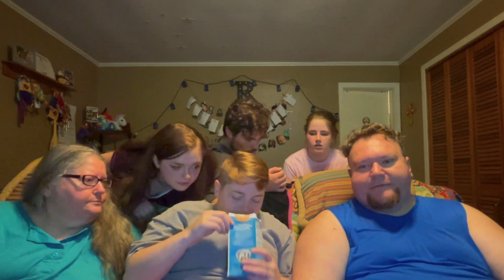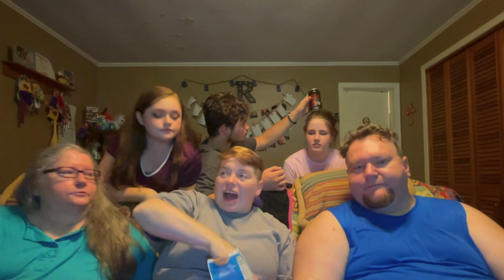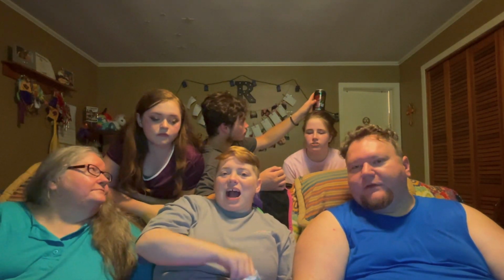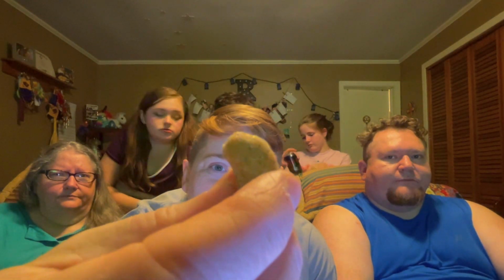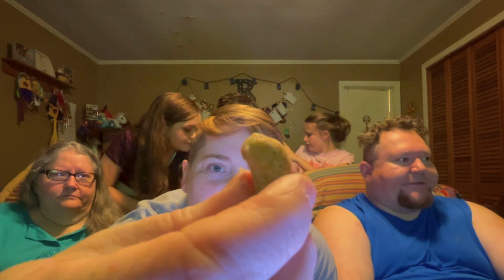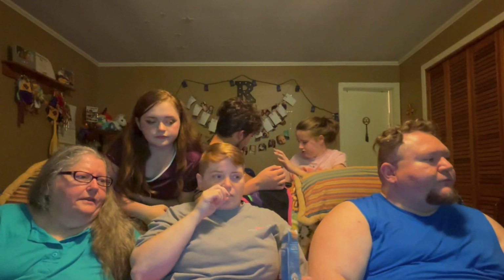Southern People Try Pear’s Snacks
They were nice enough to send us a package full of different flavors of nuts to try. Watch throughout the video to find out what we thought and stay till the end to find out our favorites. Don’t forget to check out their products and order you some today link to their store will be down below.